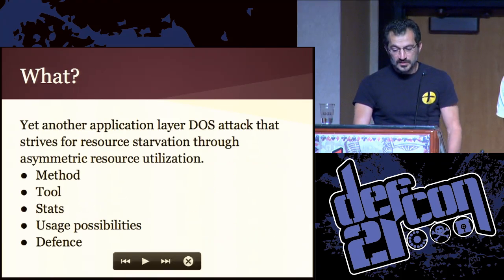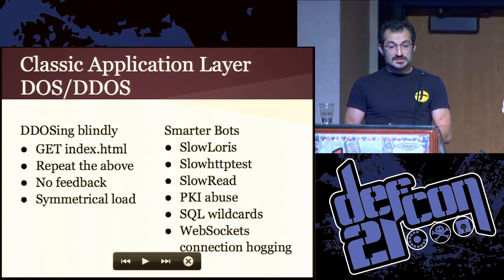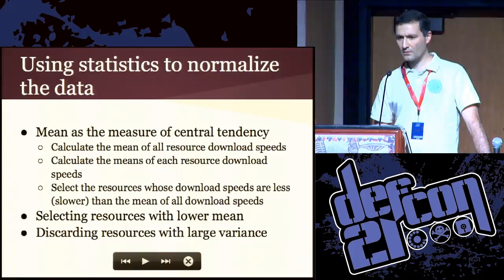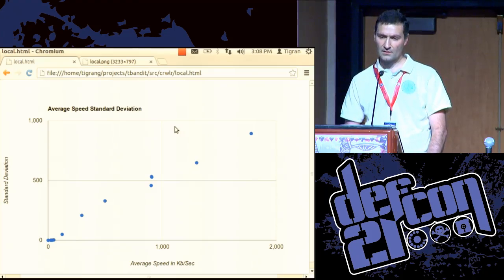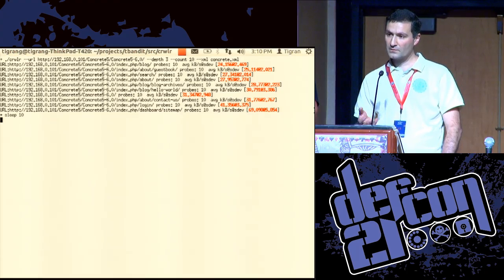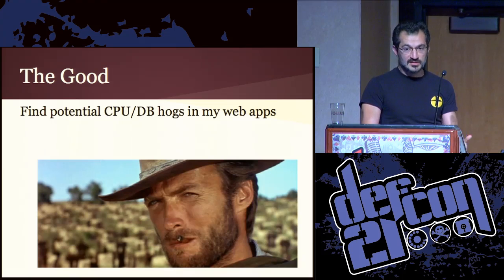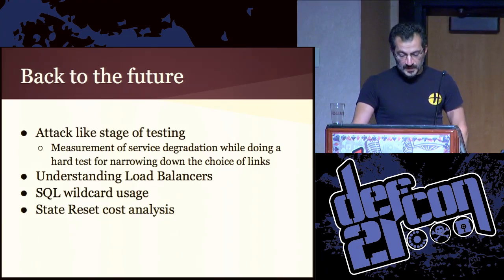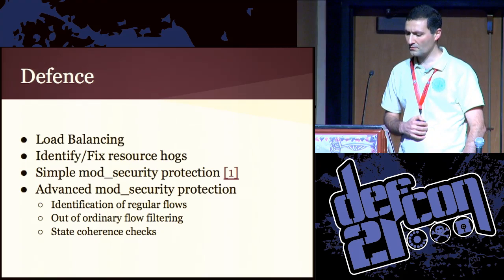[DEFCON 21] HTTP Time Bandit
HTTP Time Bandit

Speakers:
Vaagn Toukharian - Principal Engineer, Qualys
Tigran Gevorgyan - Engineering Manager, Qualys

While web applications have become richer to provide a higher level user experience, they run increasingly large amounts of code on both the server and client sides. A few of the pages on the web server may be performance bottlenecks. Identifying those pages gives both application owners as well as potential attackers the chance to be more efficient in performance or attack. We will discuss a tool created to identify weaknesses in the web application by submitting a series of regular requests to it. With some refinement and data normalizations performed on the gathered data, and then performing more testing based on the latter, it is possible to pinpoint the single most (CPU or DB) resource-consuming page of the application. Armed with this information, it is possible to perform more efficient DOS/DDOS attacks with very simple tools. The presentation will be accompanied by demos of the tool performing testing and attacking on various targets. The tool will be published for the interested researchers to play with.